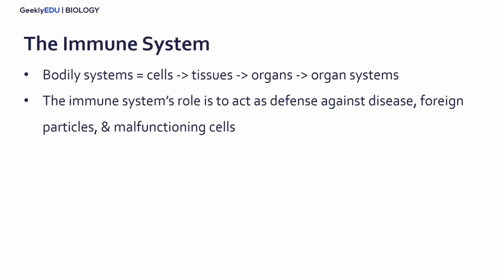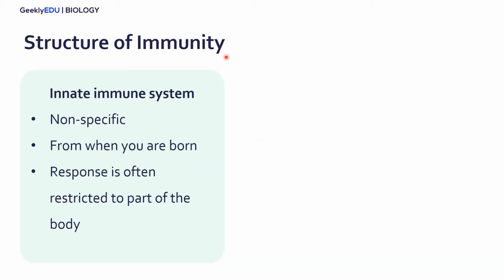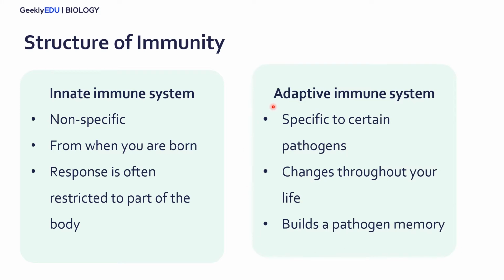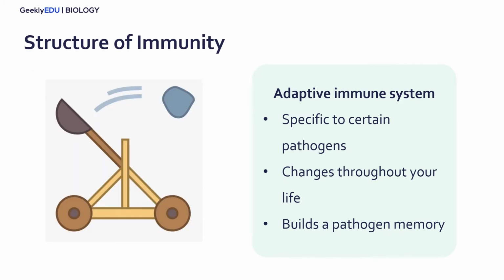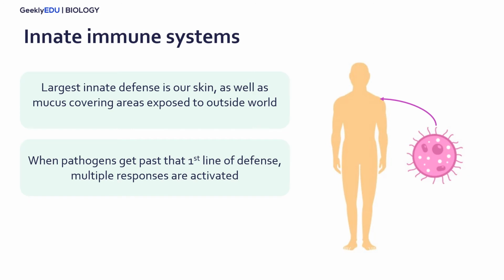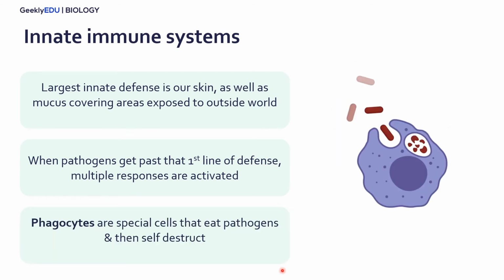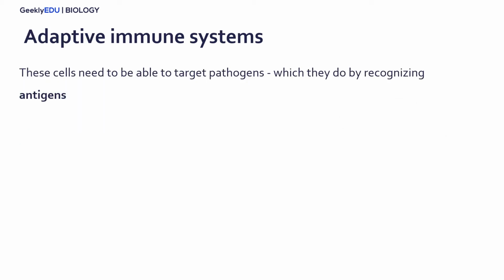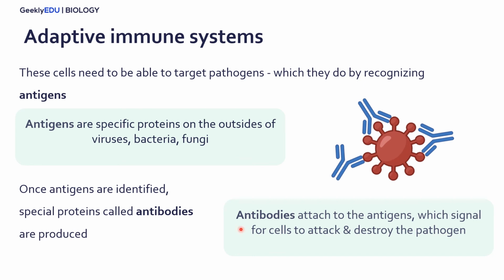GeeklyHub How Does Immune System Work? | Adaptive vs Innate Immunity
Hello there! Welcome back to GeeklyEDU by GeeklyHub Biology! Today you will learn about the immune system, including the two major types of immune responses in the body, and some of the key immune cells and proteins that help defend against diseases. We will go over definitions of pathogen, innate immune system and adaptive immune response.

0:00 Intro
0:07 What is Immune System?
0:35 What is a Pathogen?
0.47 Innate Immune System Definition
1:38 Adaptive Immune System Definition
2:40 Elements of the Innate Immune Response
4:31 Elements of the Adaptive Immune Response

Credits:
Some of the images used in this video were created with BioRender.com.